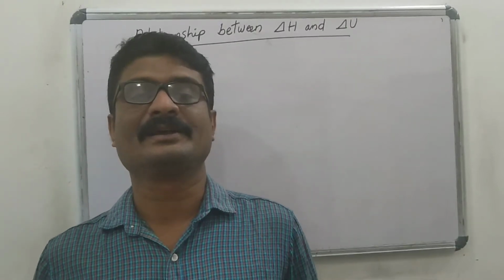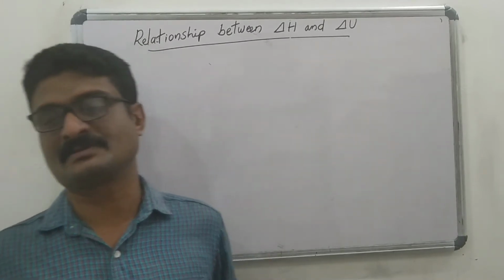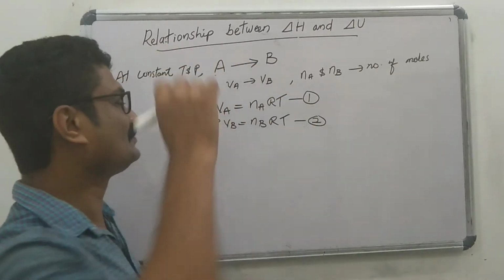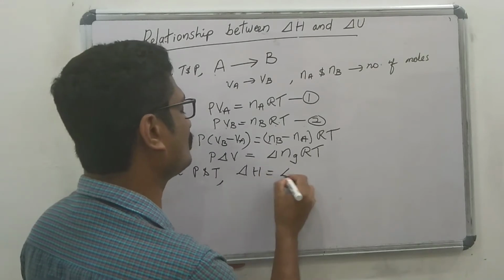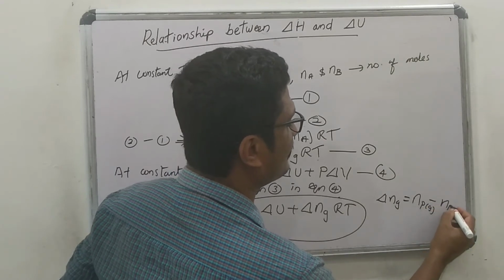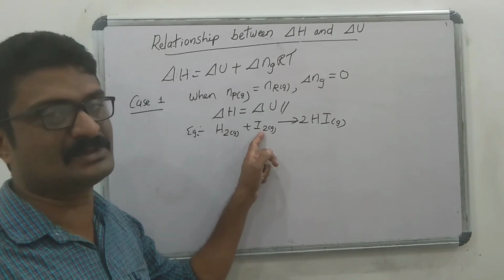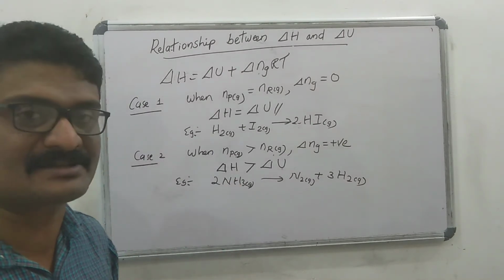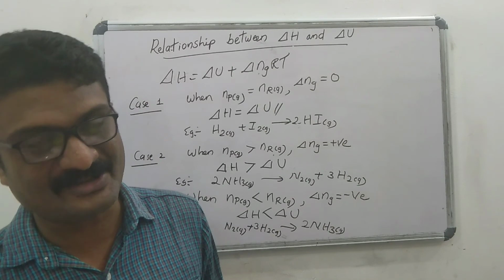+1 Chemistry | Thermodynamics| Part 5 |Relationship between Enthalpy Change & Internal Energy Change